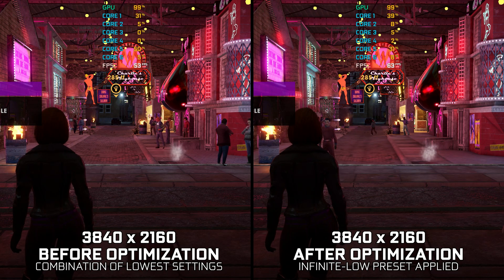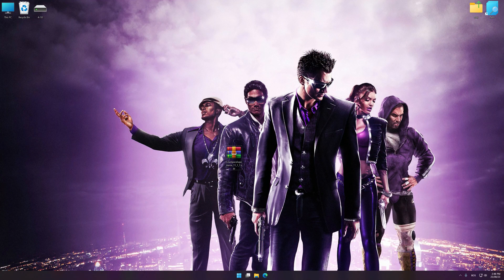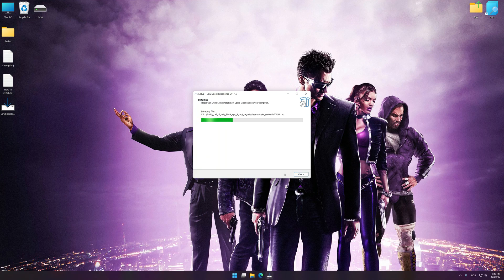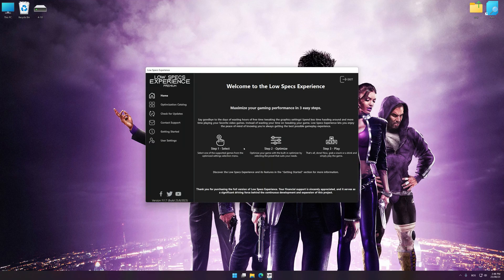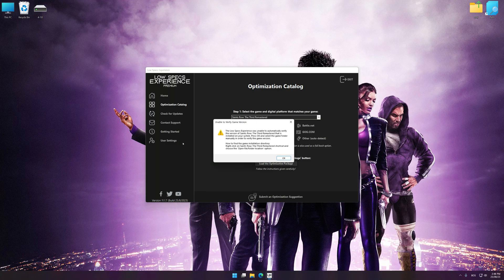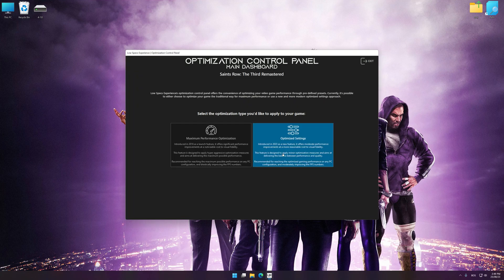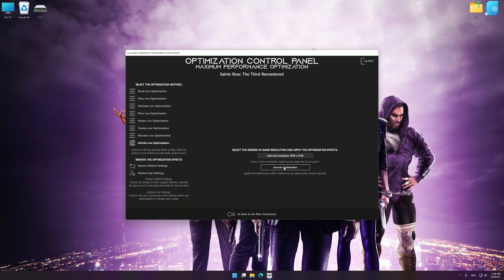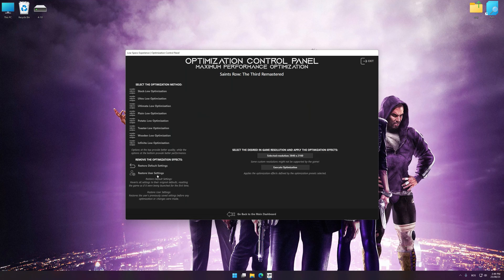Saints Row: The Third Remastered | How to Get Maximum FPS Boost and Fix Lag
This Maximum FPS Boost guide for Saints Row: The Third Remastered shows you how to increase and maximize frame rates, fix lag, reduce stutters, and improve overall performance using the Maximum Performance presets in Low Specs Experience.

⏱️ Timestamps

00:00 Before vs After Optimization
00:31 Optimization Guide
02:01 Additional Gameplay Footage